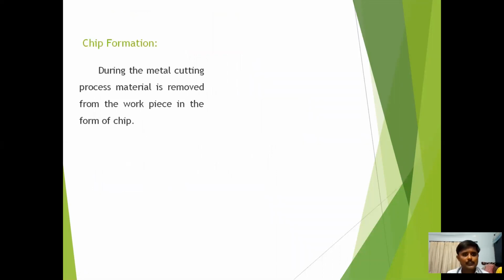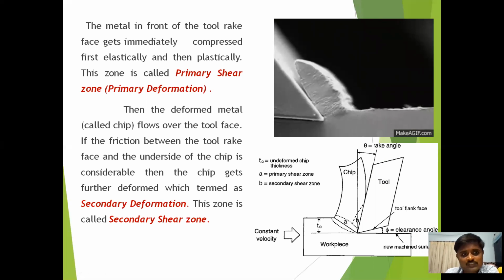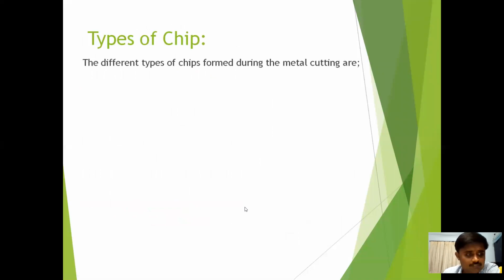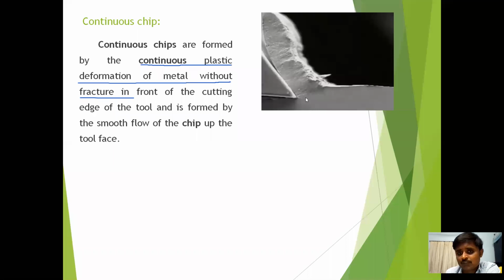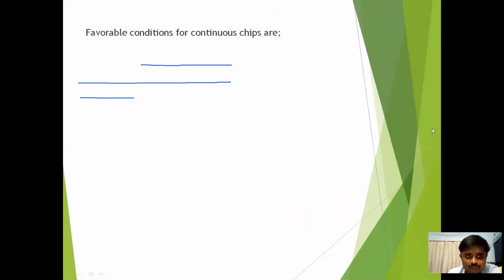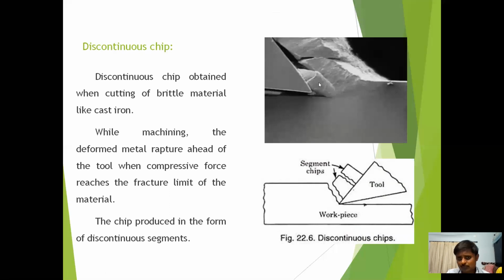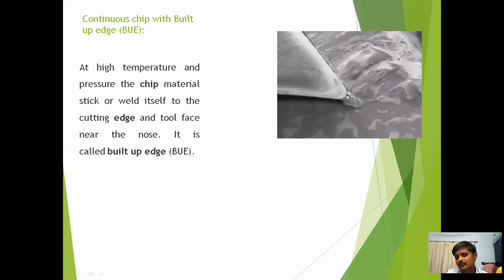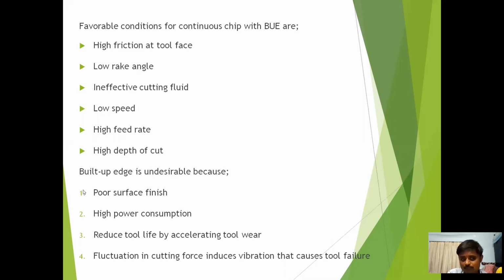Metrology & Machine Tool : Unit 1_Lecture # 5 _ Formation Chip_ G.GURUVAIAH NAIDU _ NNRESGI